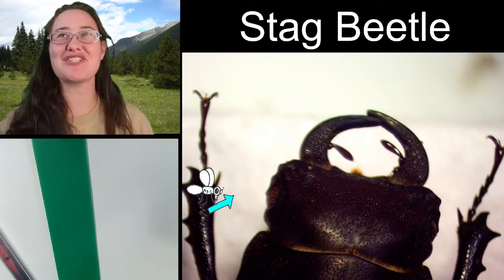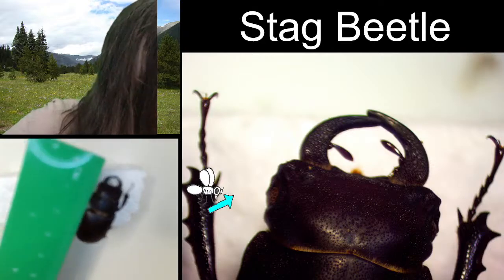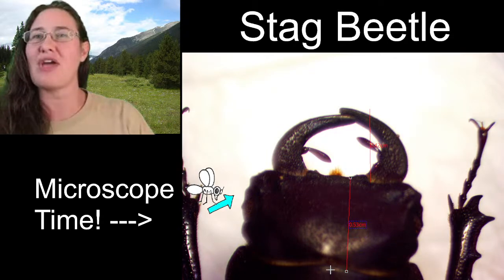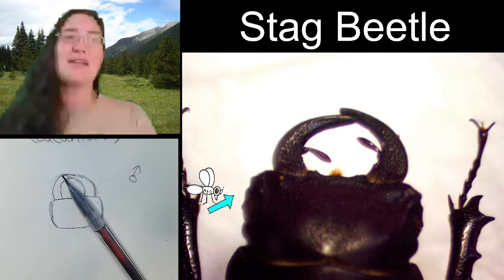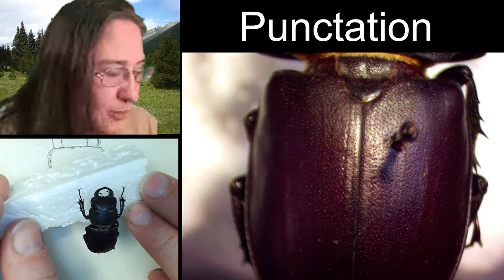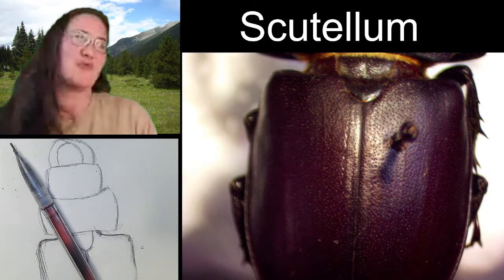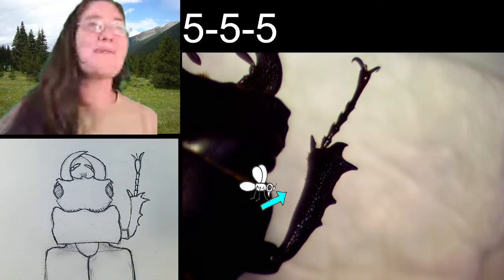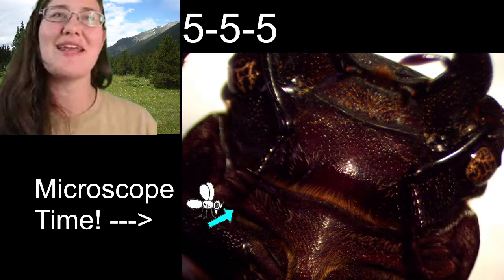Insect Illustrations Under a Microscope: Stag Beetle